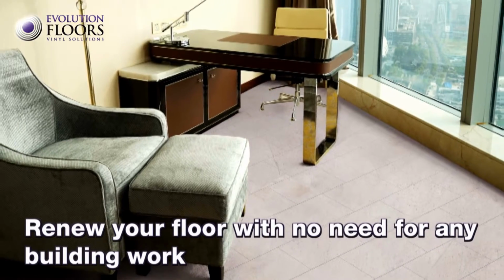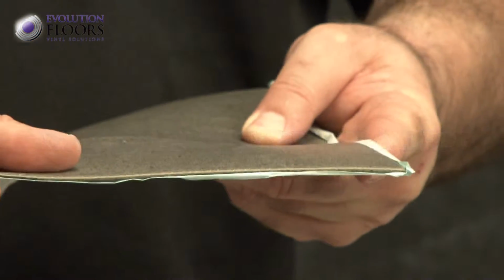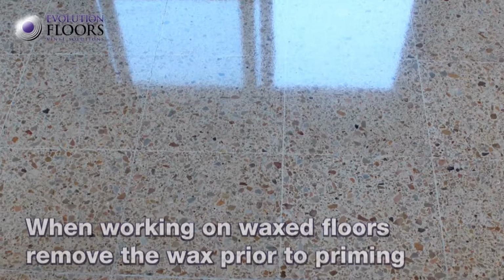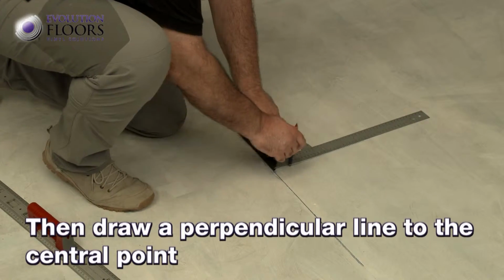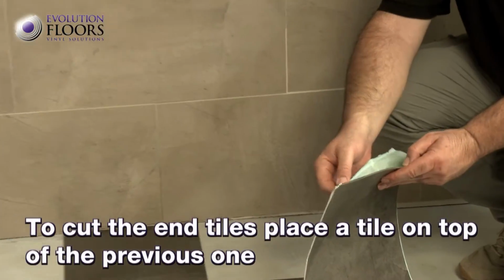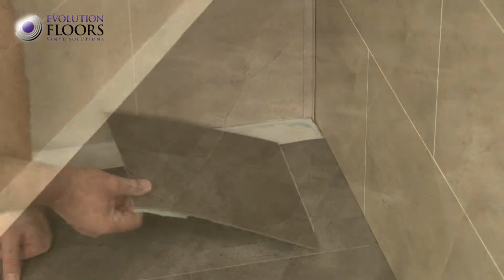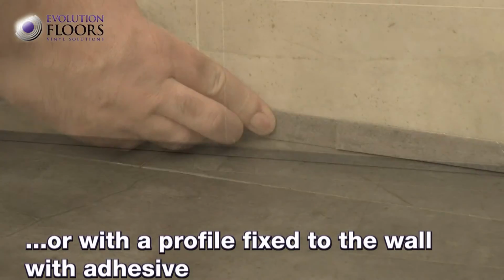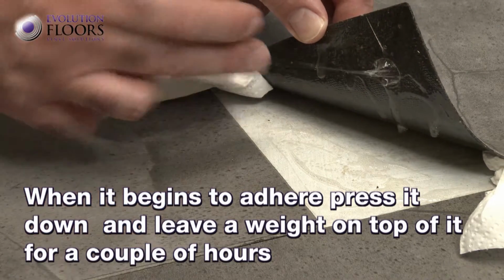EVOLUTION FLOORS STONE RANGE VIDEO ENGLISH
Evolution Floors is the best solution for renewing your floors with no need for any building work. Renew your floor with no need for any building work.